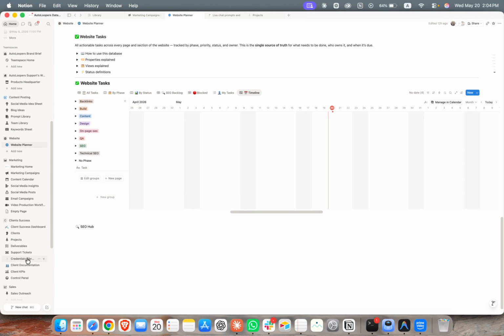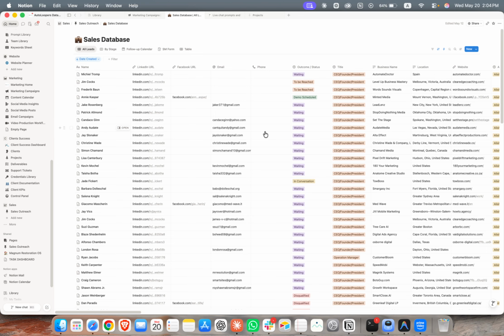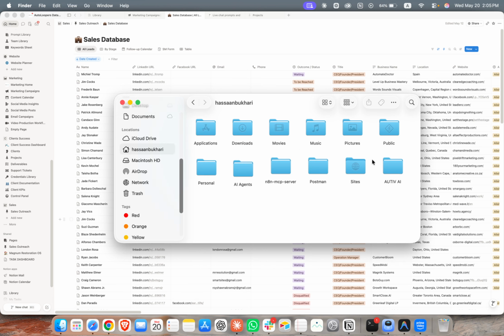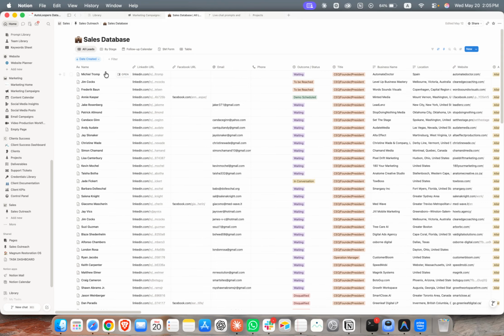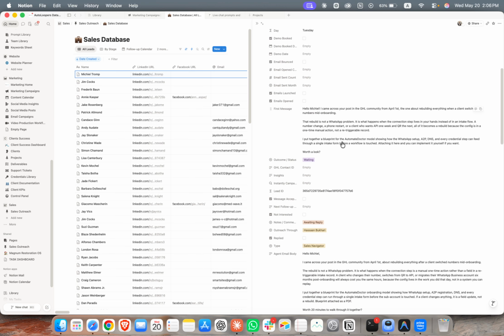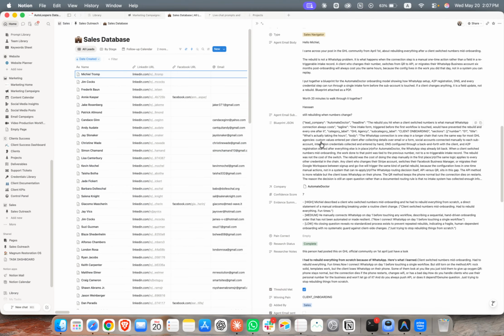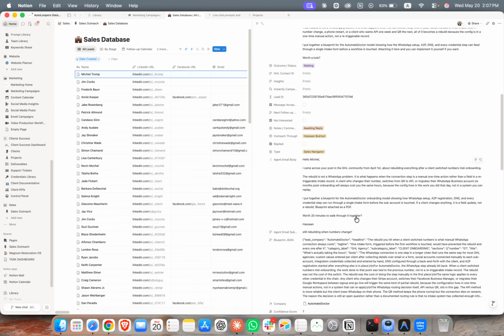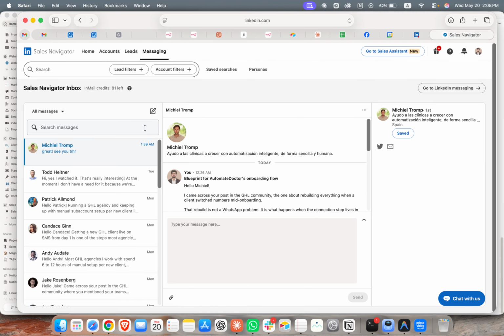Automated Cold Outreach System w AI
In this video, we break down our AI-powered personalized outreach system and show how we're generating highly customized cold outreach at scale without relying on complex automation platforms.

Instead of using workflow builders that can become expensive and token-heavy, this system uses custom AI agents, code-based logic, CRMs, and databases to research prospects, analyze their online presence, and generate personalized outreach campaigns.

What you'll learn in this video:

• AI-powered lead research and enrichment
• Automated prospect discovery from multiple sources
• Website, LinkedIn, and social profile analysis
• Personalized outreach message generation
• AI-generated proposal creation
• Dynamic PDF blueprints tailored to each prospect
• CRM and sales database integration
• Human verification layer for quality control
• Email and LinkedIn outreach workflows

The system researches each prospect, identifies opportunities for improvement, generates a customized outreach message, and even creates a personalized PDF proposal with recommendations based on the prospect's business.

By combining AI research, personalized messaging, and human review, we're seeing stronger engagement and more positive responses compared to traditional cold outreach methods.

If you're interested in AI agents, sales automation, personalized outreach, lead generation, or building scalable prospecting systems, this video will give you a practical look behind the scenes.